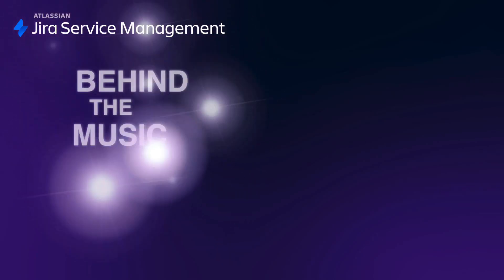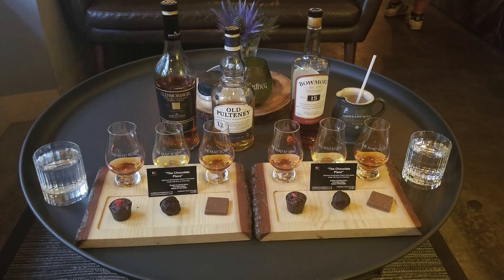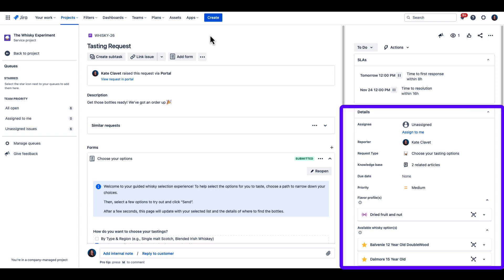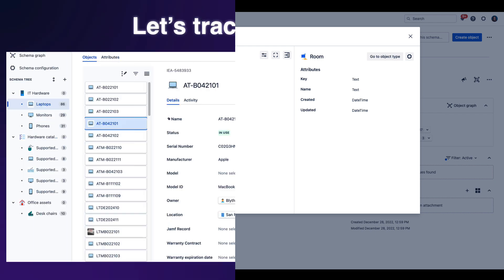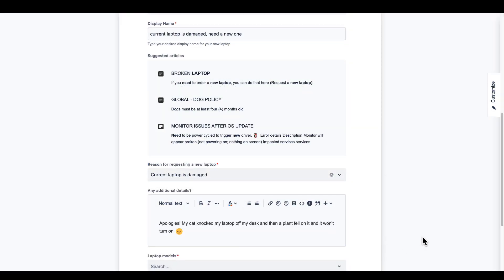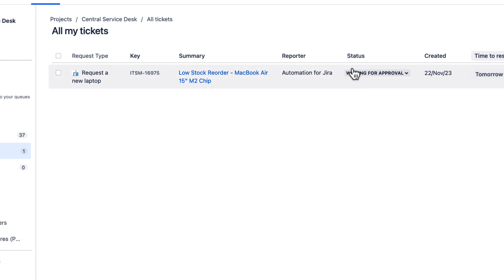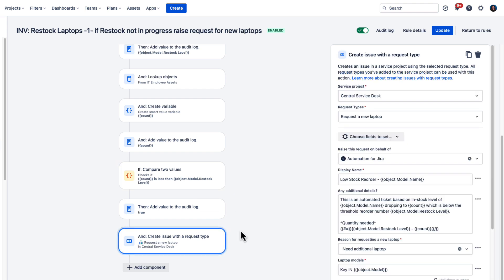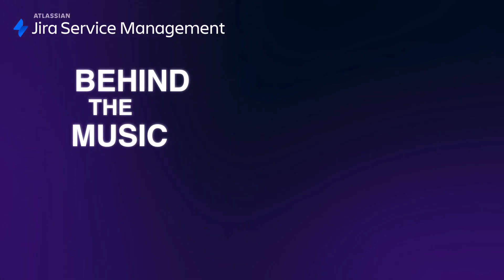Behind the Music with Assets in Jira Service Management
Join us for our new, "Behind the Music" video series, as we walk through two real use cases for managing inventory in Jira Service Management with our native Asset repository. We'll cover how to track and restock Whisky (yes, whisky) and Laptops!